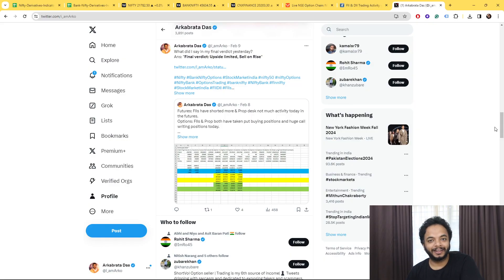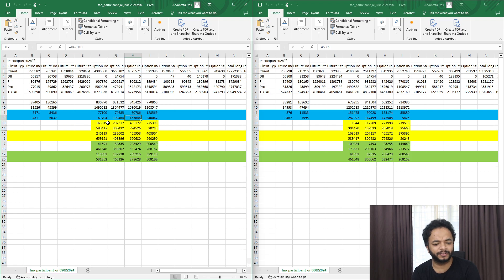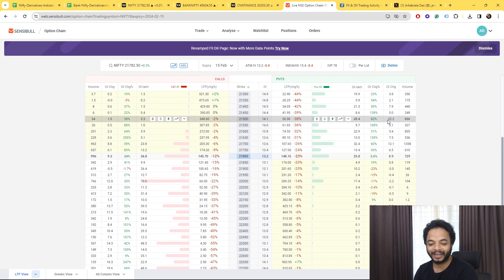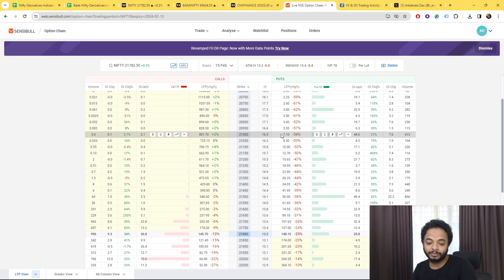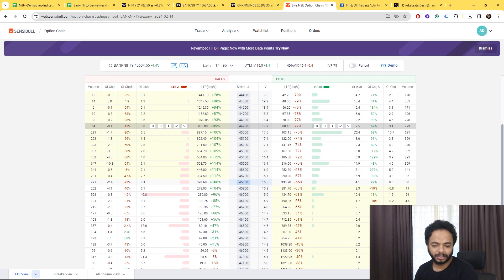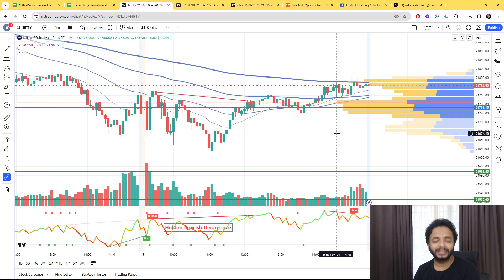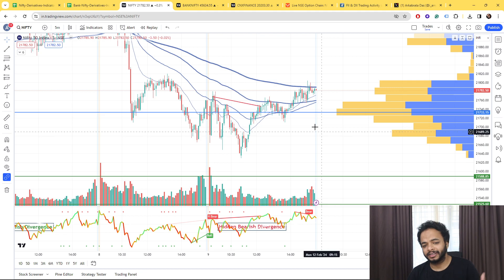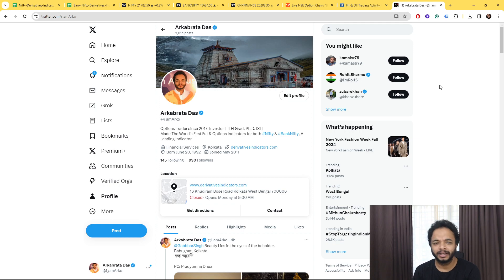Where Put Writing Has been done on Friday by Big Players? Read the Option Chain Carefully.